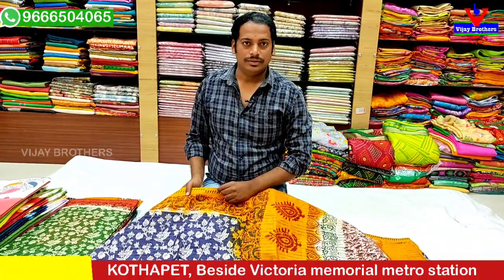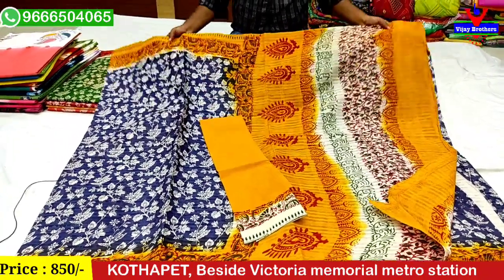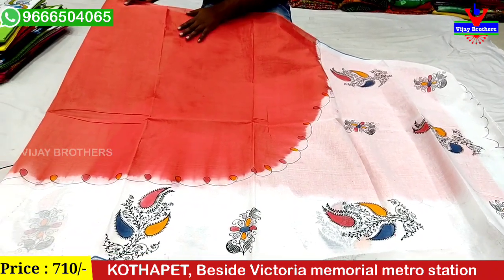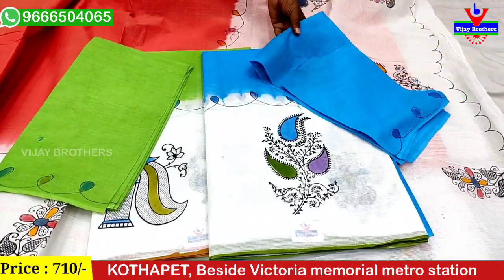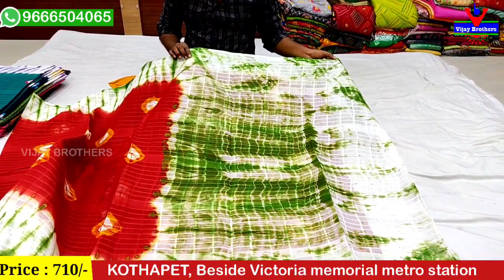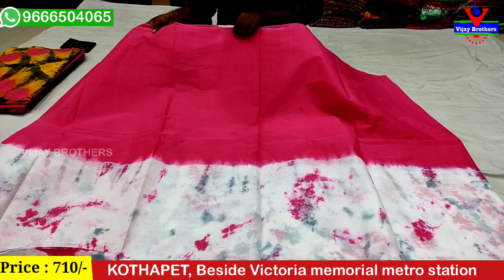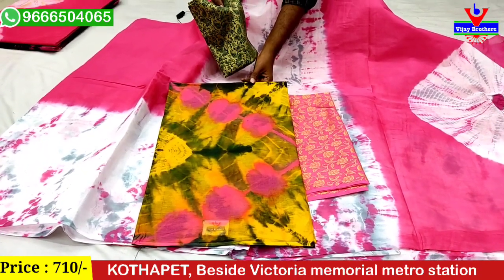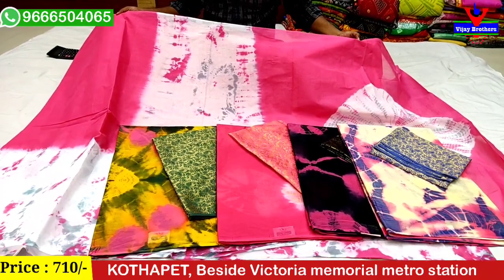Beautiful Cotton Sarees | 9666504065 | kothapet Branch